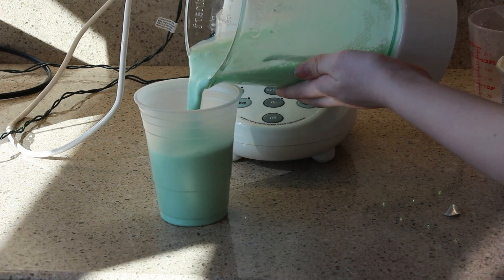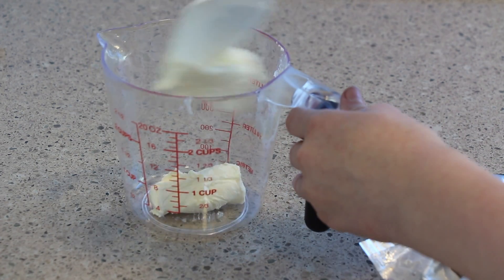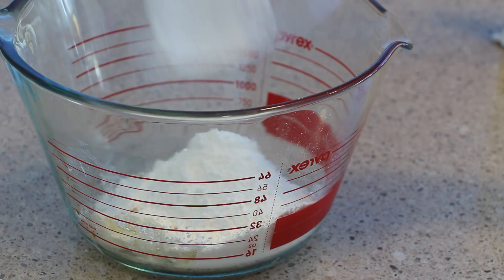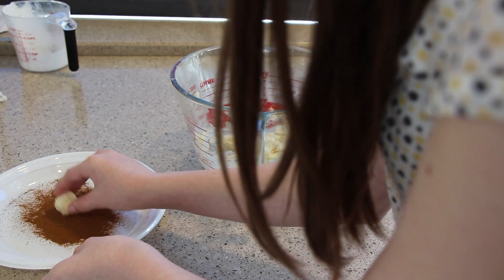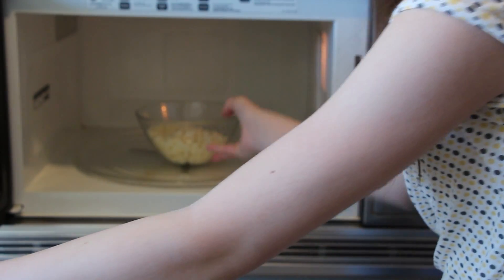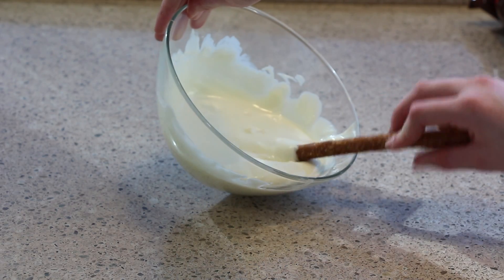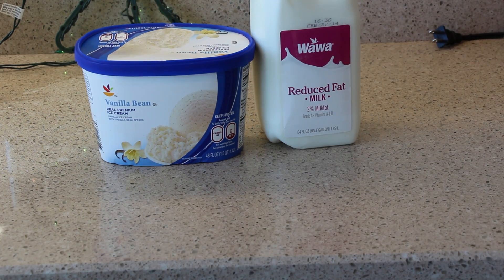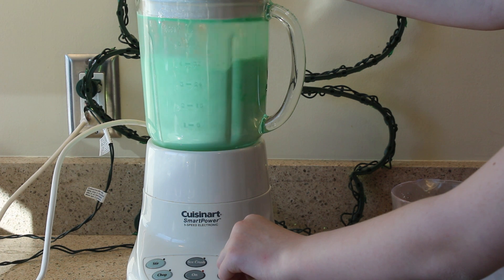Three St. Patricks Day Treats!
Tweet or Instagram your treats you made with the hashtag cookwithskylar I would love to see your treats you made! And I will probably follow you

What I'm Wearing:
Shirt: Forever 21
Jeans: Abercrombie
Boots: Target

About Me:
My Name: Skylar
Camera: Canon Rebel EOS T4i
Age: 12
Editor: Final Cut Pro X &/or IMovie `11